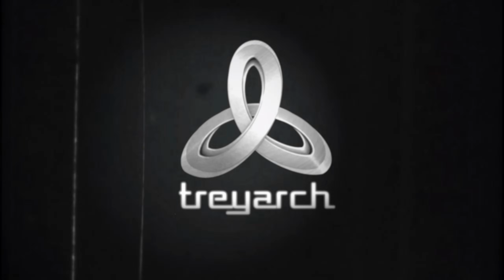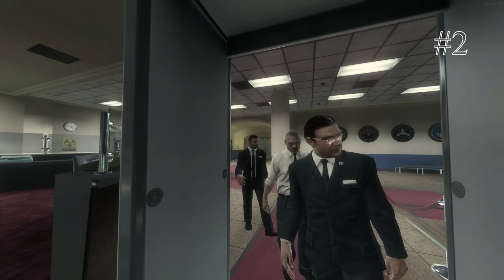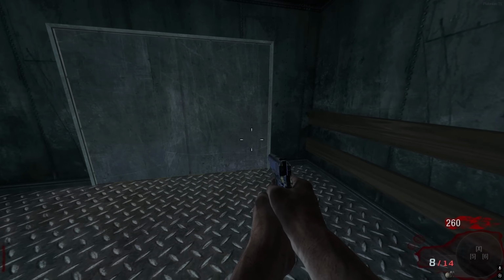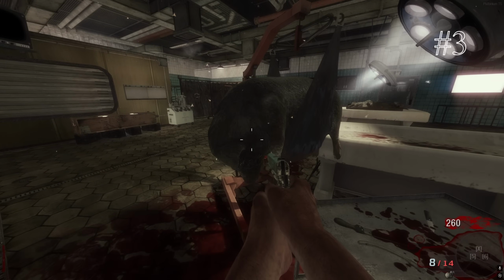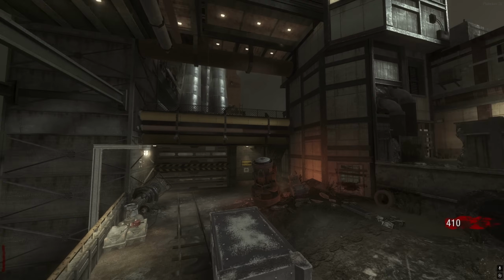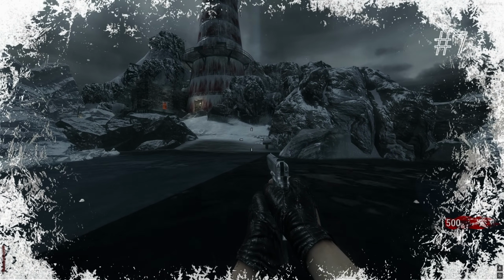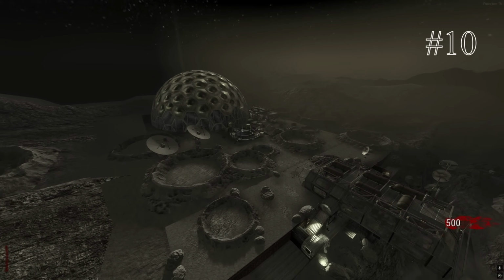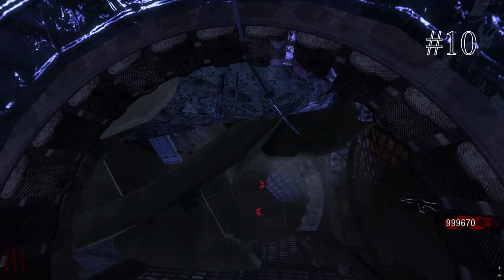11 Dev Mistakes from Black Ops 1 Zombies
Hello...

Looks like you've found the description. Welcome to the world of Awesome: A land of good times, comedy, and unnecessary information.

This is sort of a reverse attention to detail video - today we are pointing out some mistakes made by Treyarch throughout Black Ops 1 Zombies. A few of these most likely resulted from changes in development, while others are small details that don't line up. But by no means do I want to slander the devs, making games is hard, and BO1 is still one of my favorite games of all time. I had a lot of fun making this one, and I hope you enjoy the video as much as I did.

*Never use a mod menu to exploit the game or harass others. My use of mod menus has always been to explore the game in ways not originally intended for entertainment and educational purposes. I do not support hacking or abusing mods to tamper with another player's experience.

Time Stamps:

0:00 Intro
0:24 Footprints on the Wall
1:33 Modeling Mistakes on Five
3:30 Backwards Text
4:01 Weapon Model Mistakes
4:54 Clipping Pipe
6:07 Cut Wires on Ascension
7:54 Walking on Water
9:02 Curved Floors Cause Problems
10:18 Floating Brick Left Behind
11:27 Consequences of Moon's Escavator
13:06 Weighing Some Mistakes
14:40 Outro